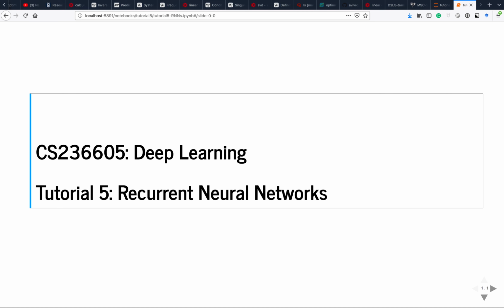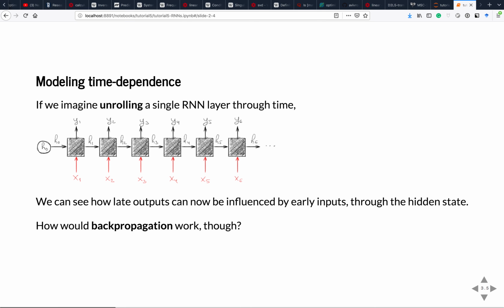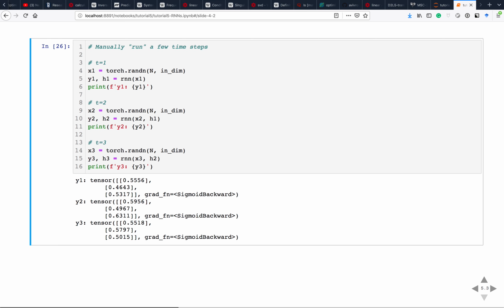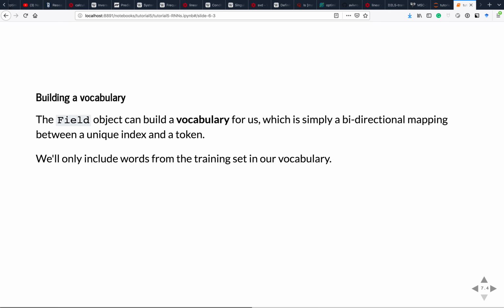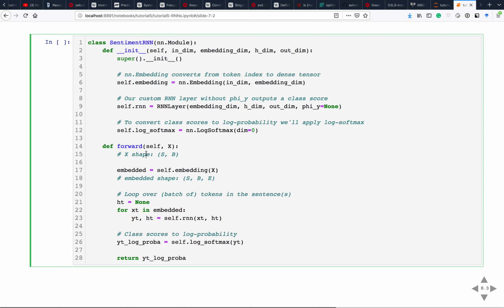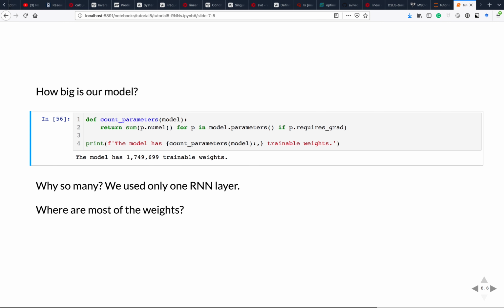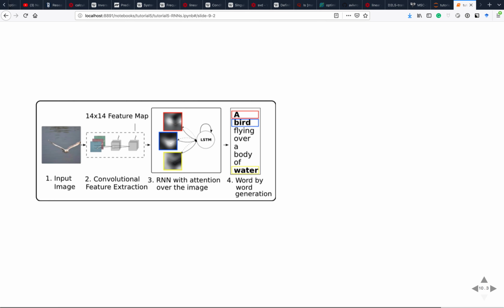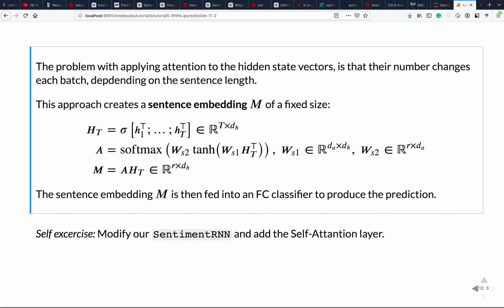Tutorial 5 - RNNs | Deep Learning on Computational Accelerators